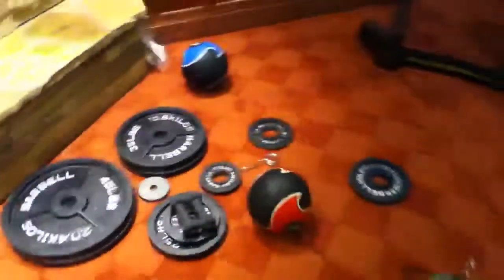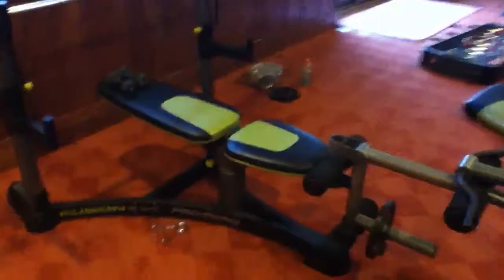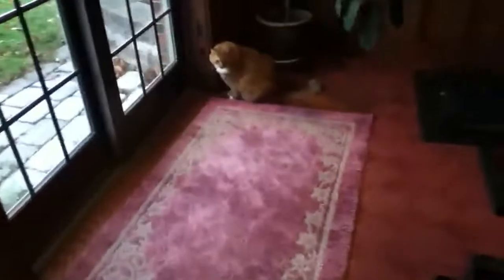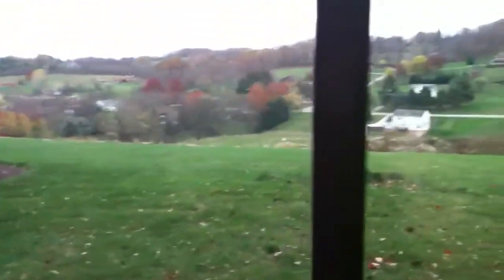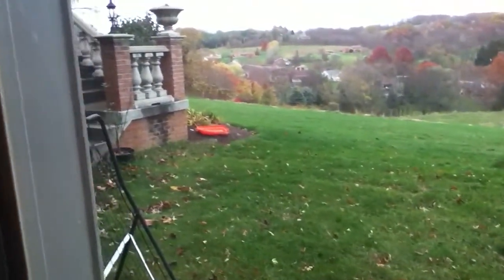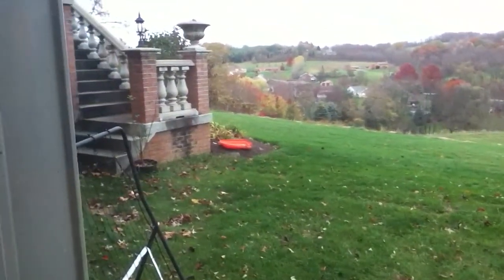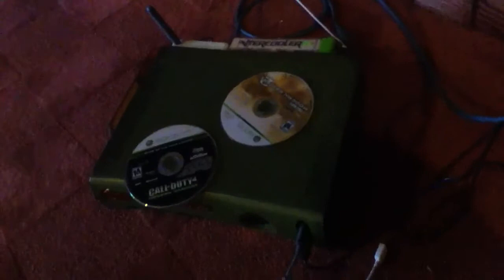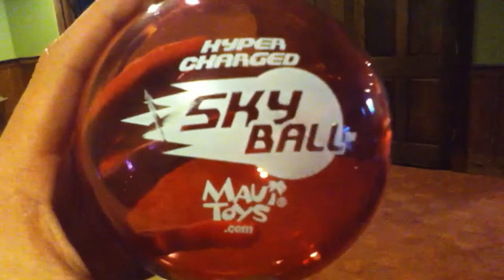iPod Touch 4G Video Test! HD 720p!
iPod Touch 4G Video Test 720p! Great Quality!
Quick video of the amazing quality of the new iPod touch 4G's video capability!